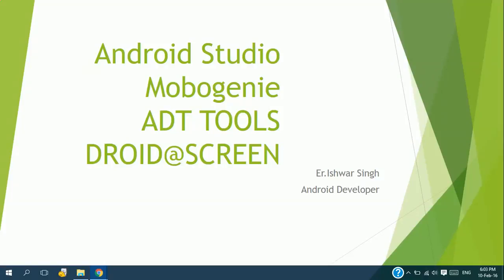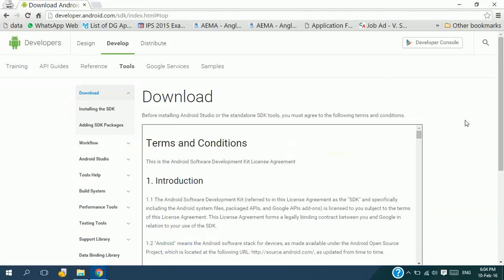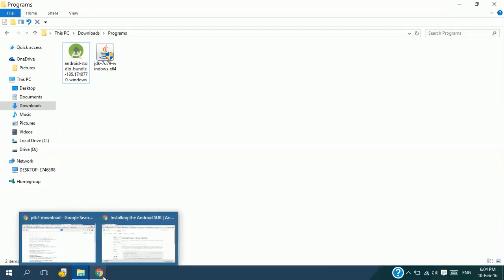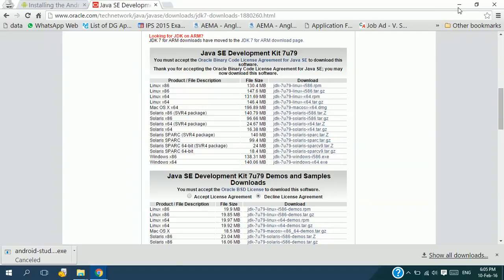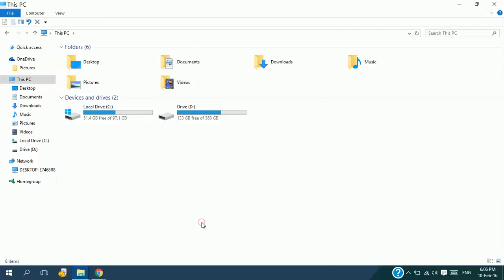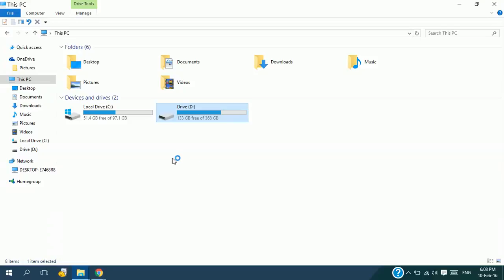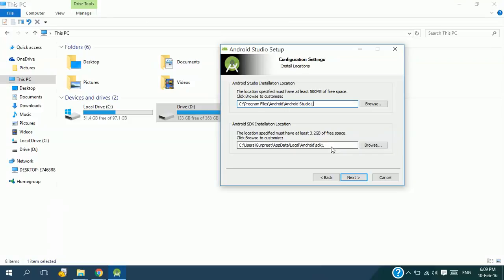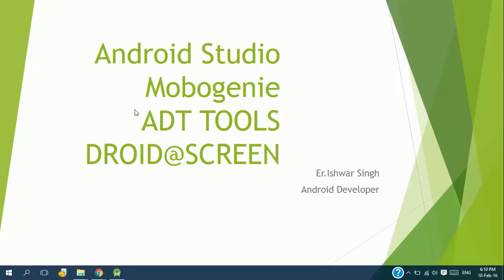Lesson 1 (Android Tutorials For Beginner): Download and Install Android Studio and Java JDK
This video will Teach How to install and Set up Development Environment for Android Studio...